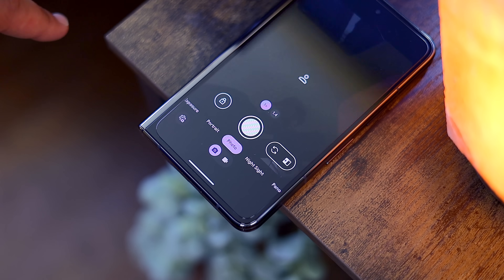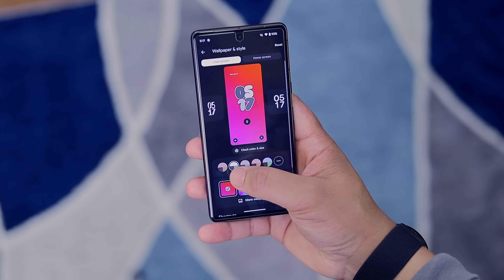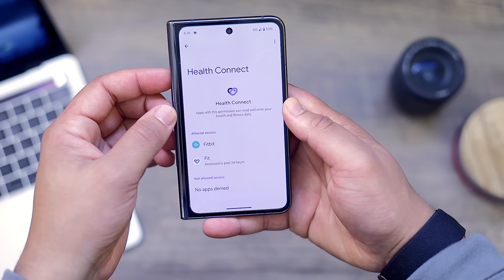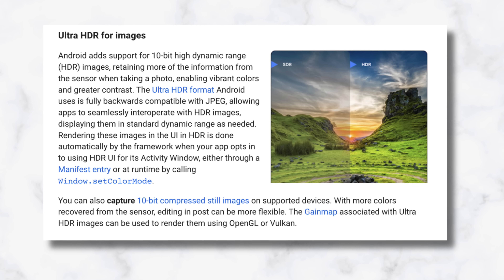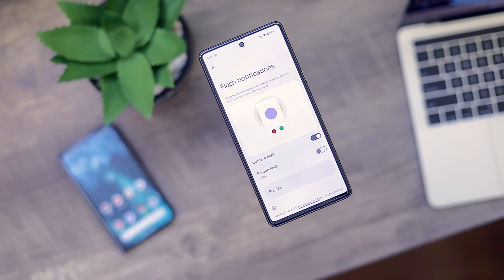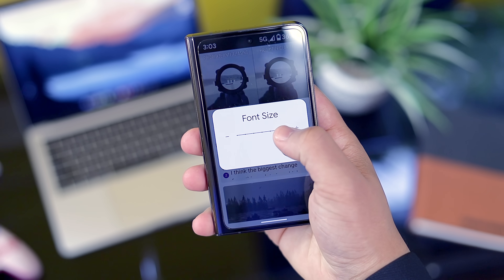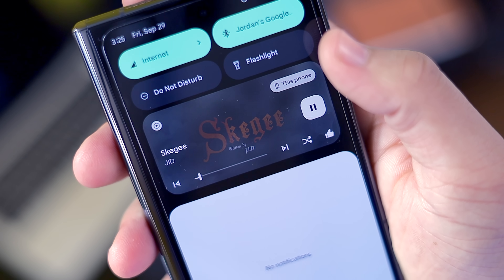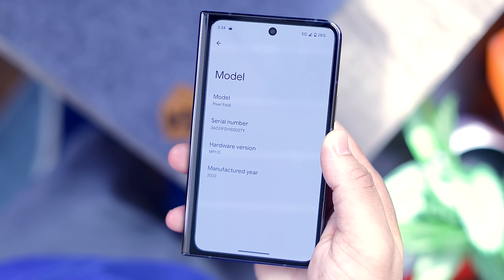Android 14 Official Update: Everything New!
In this video, we go over everything new in the official Android 14 update!